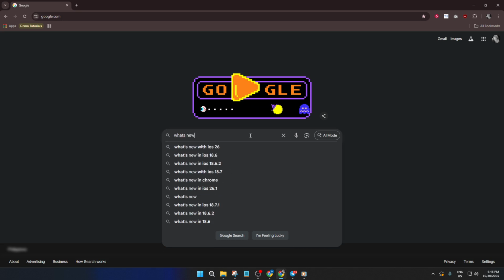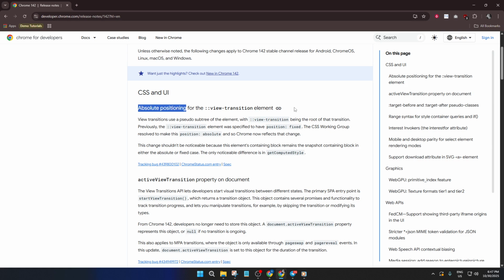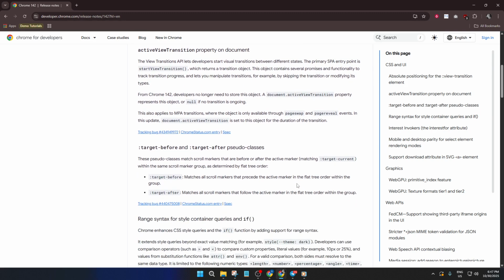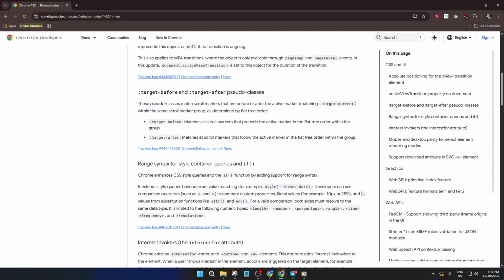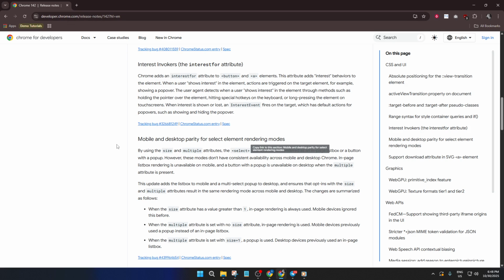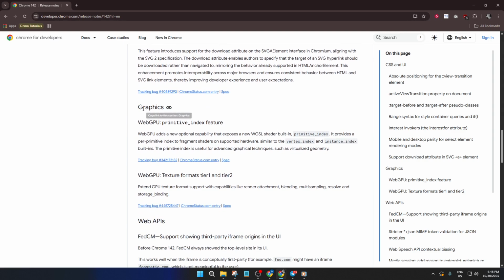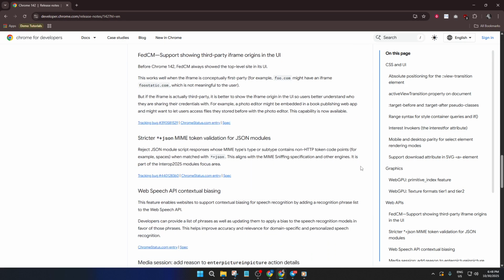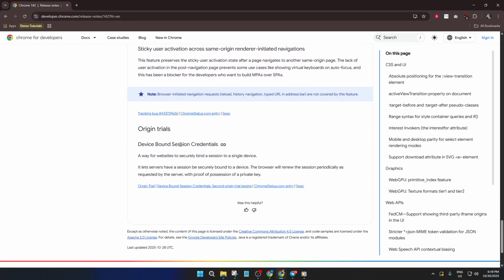How To See What's New In Google Chrome (Fast Trick)(Updated 2026)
Discover the latest features and enhancements in Google Chrome with this comprehensive tutorial! Whether you're using Chrome on Windows, macOS, Linux, or the mobile app, stay ahead with insights into performance updates, security improvements, and brand-new tools.

Supported Platforms: Chrome for Windows, Mac, Linux, Android, iOS, Chrome OS.

In this video, learn how to make the most of Chrome’s new UI, manage your privacy, try out improved tab management, and explore powerful new extensions.